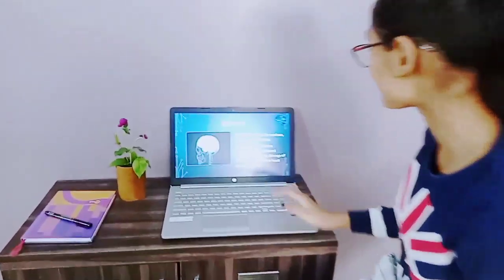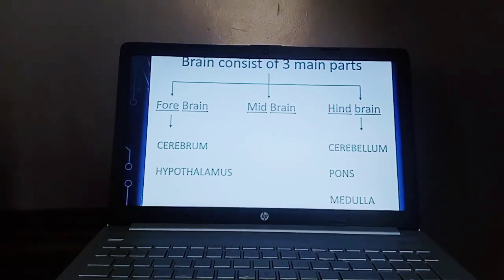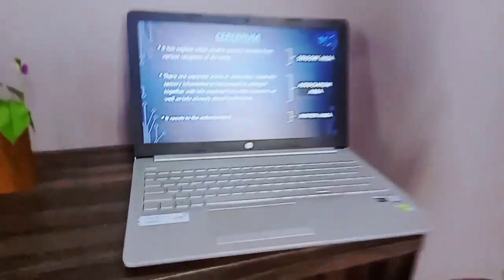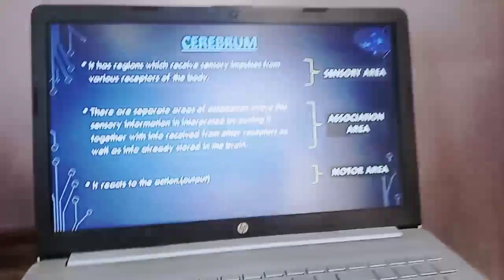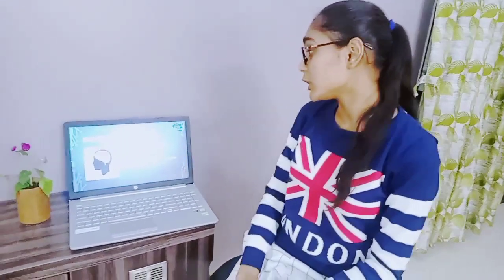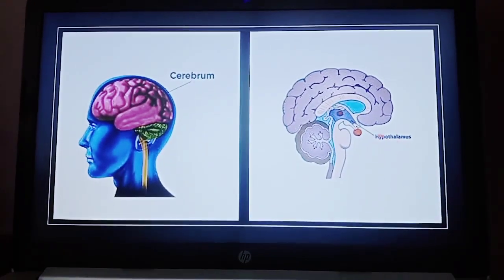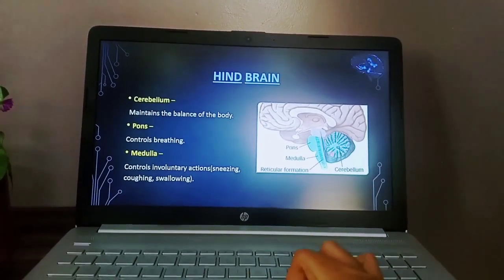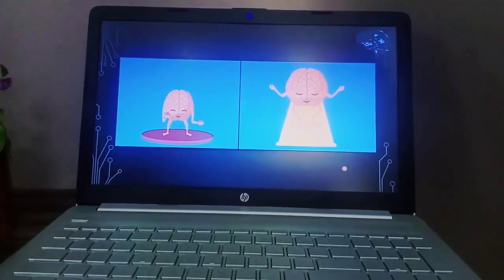Nupur Shelar, VPNBVM, Pimpli, Topic: Human Brain (Contestant No. 4)